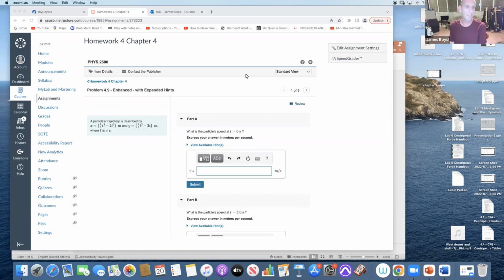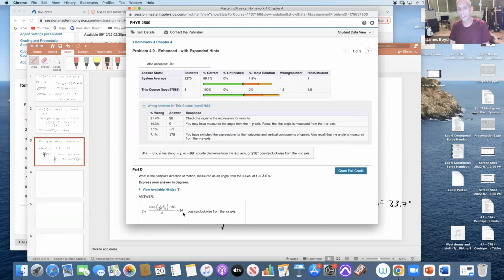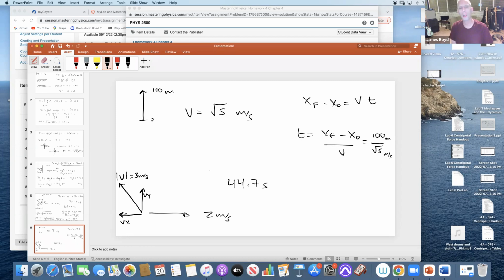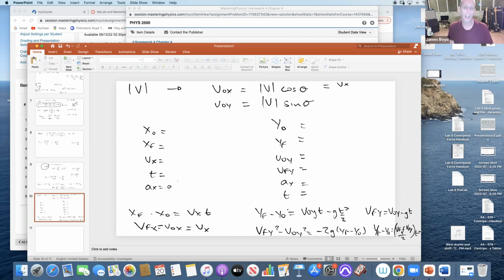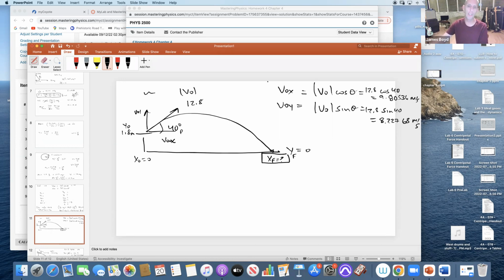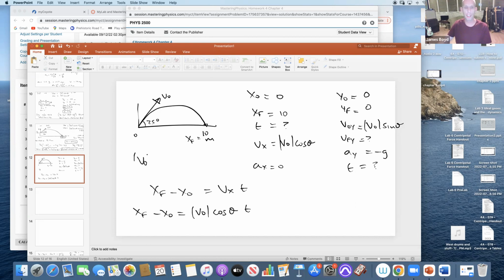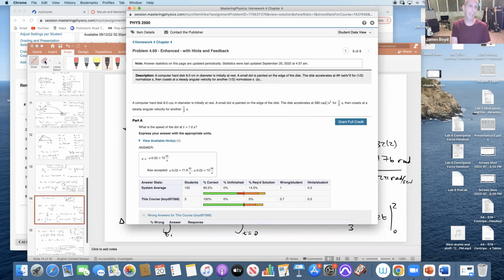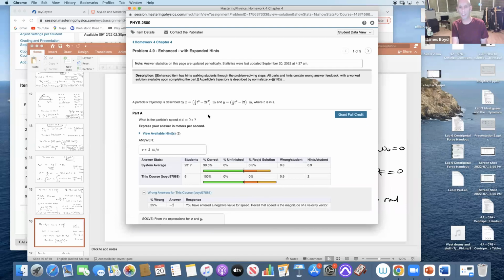Homework 4 Help CSUSB